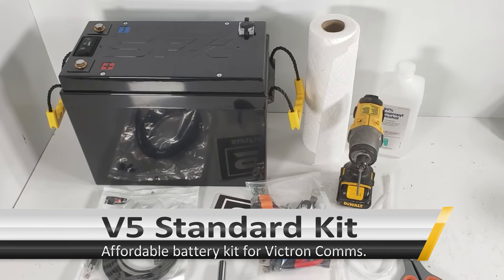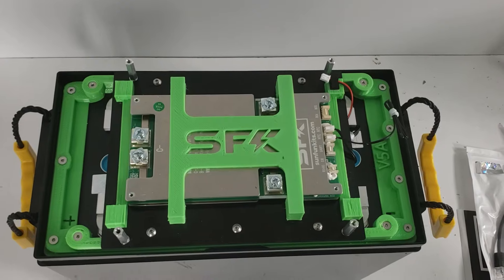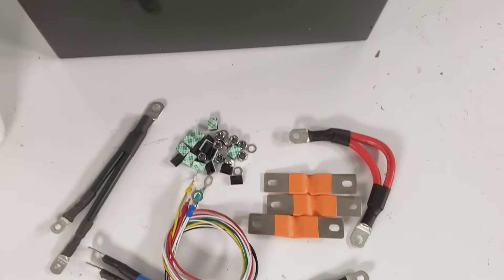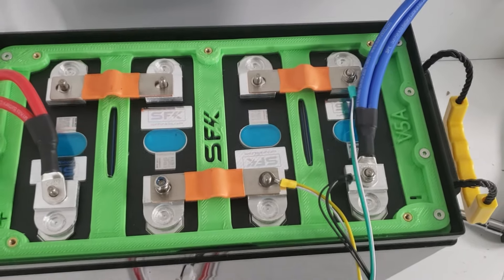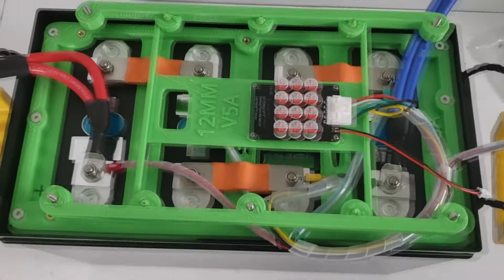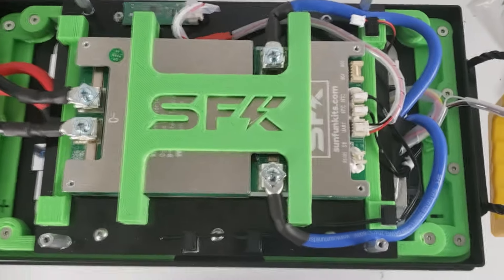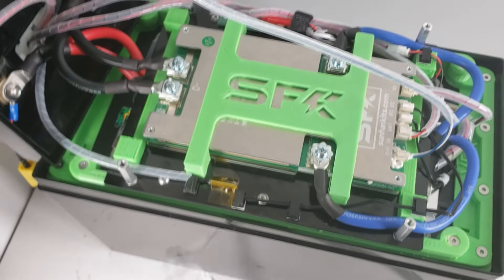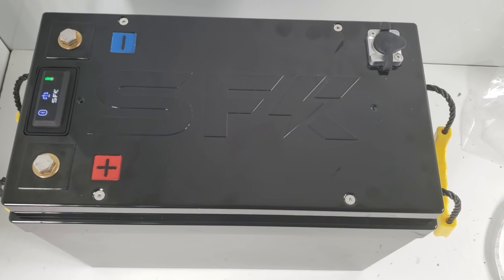Sun Fun Kits V5 Standard Edition! Affordable Kit with Victron Communication!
Lets look at the new affordable battery option for those that want an affordable option for Victron Communication but do not need heating. The Sun Fun Kits V5 Standard Edition!

Chapters:
0:00 Intro
1:14 Kit internals
7:20 Starting Assembly
15:05 Attaching BMS wires
19:32 Finishing Kit Build